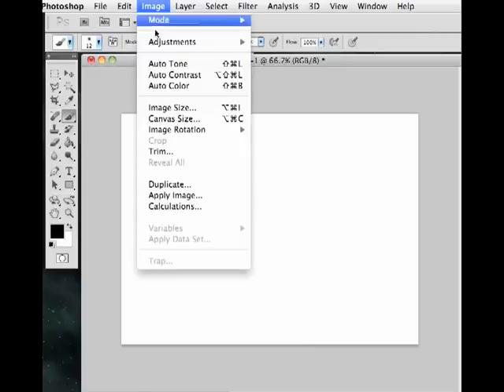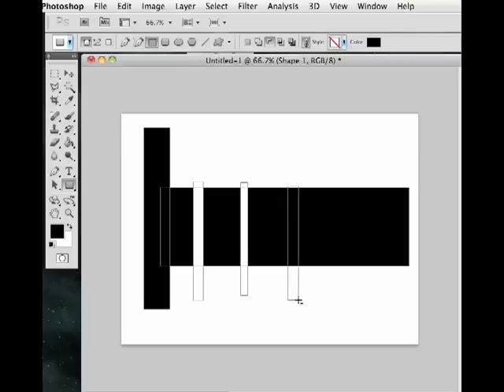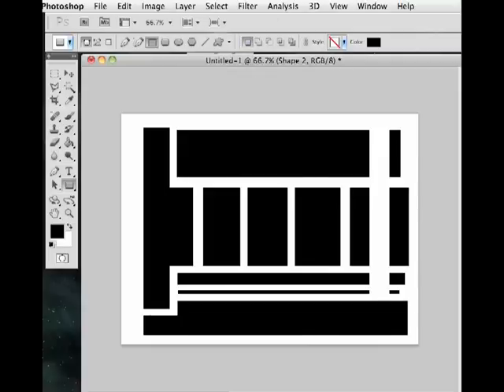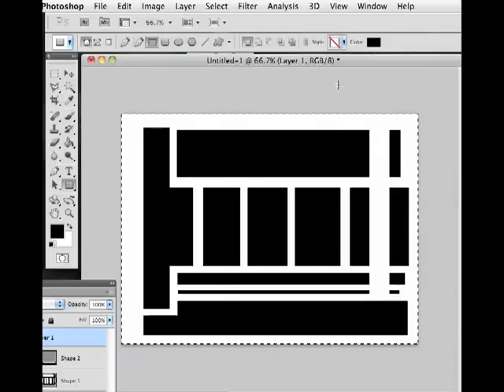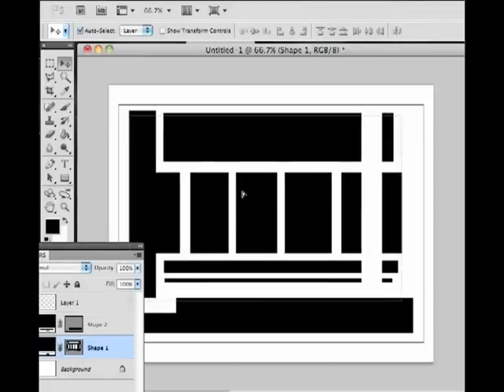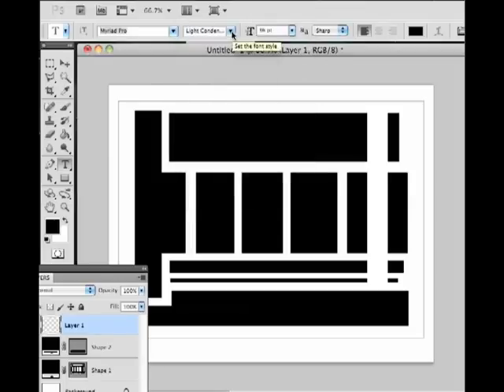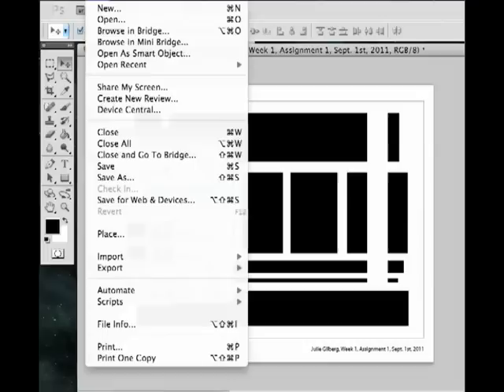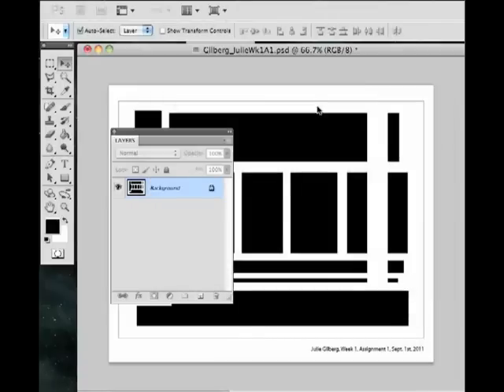Formatting images FND 112